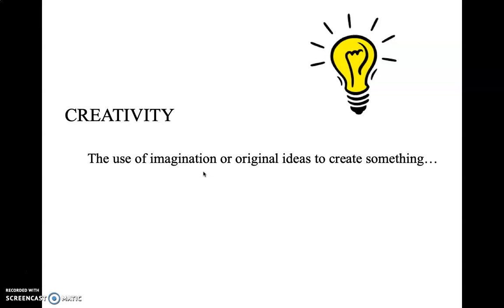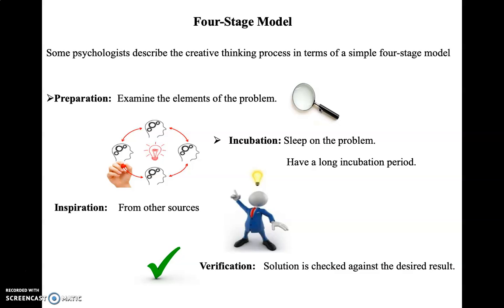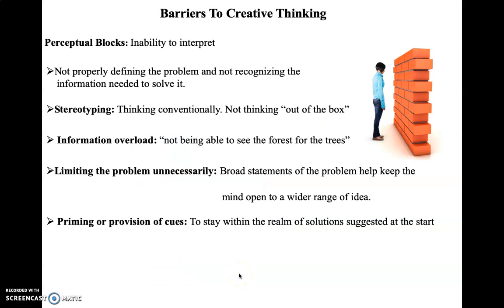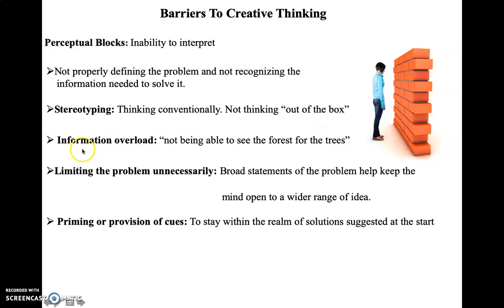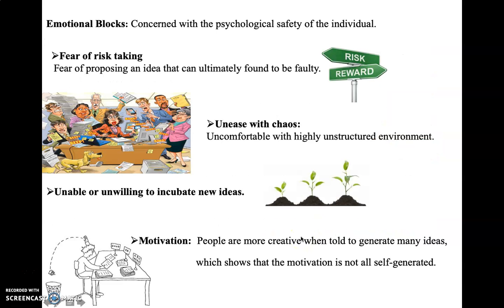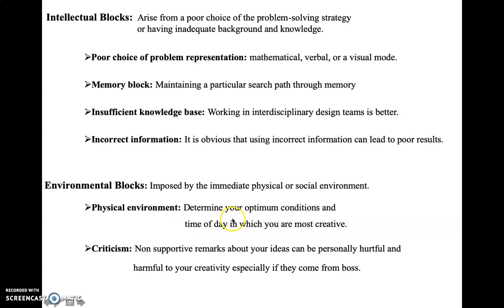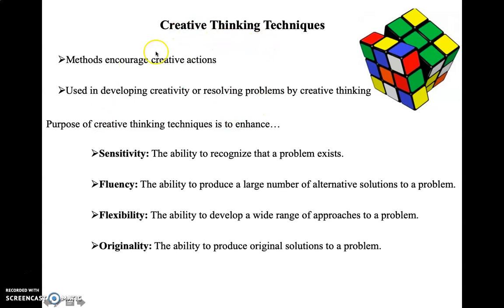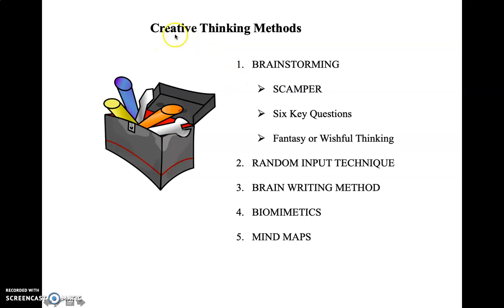Product Development & Launching: CreativeThinking-2 by Shubham Awasthi | B.Tech.| ME| 8th Sem | PDL